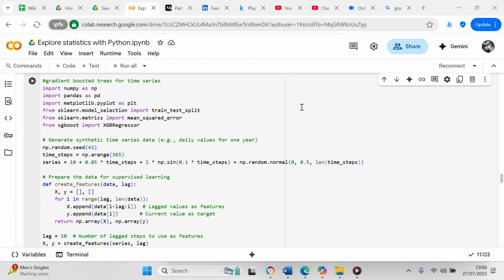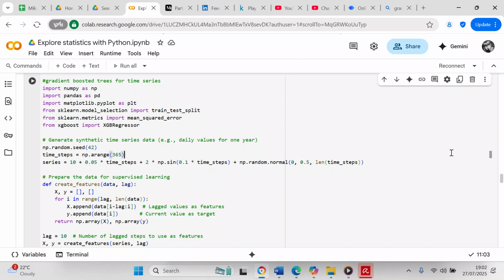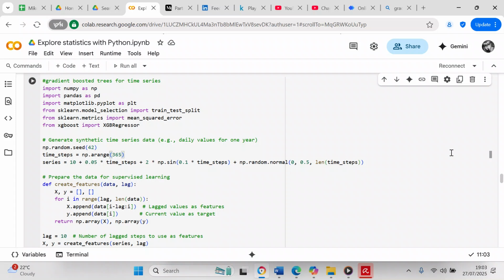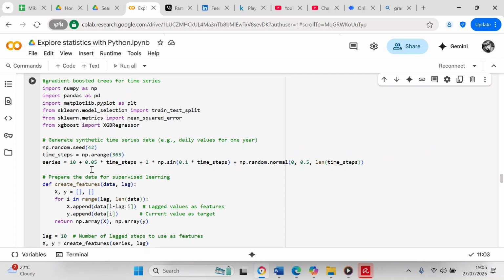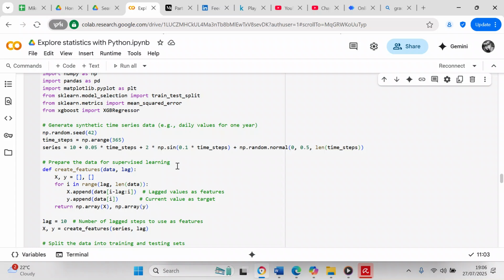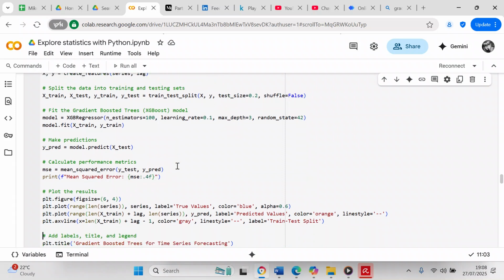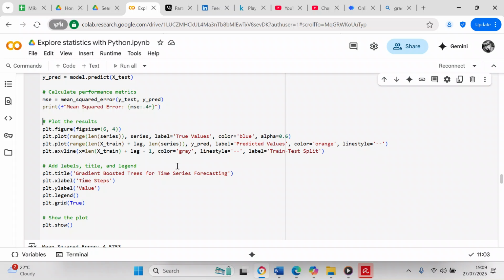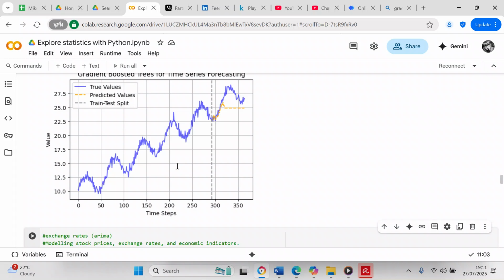Use gradient boosted trees to forecast daily values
In this video I review the Python code of a XGBoost Regressor model, which has been used to forecast daily values.